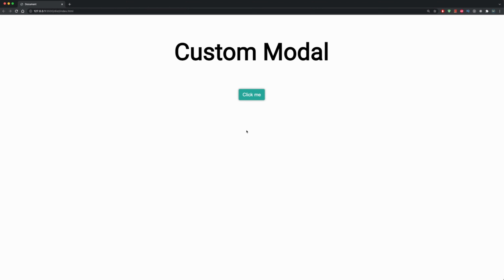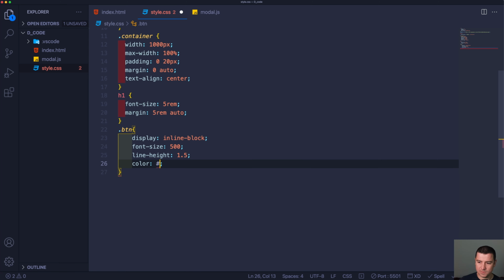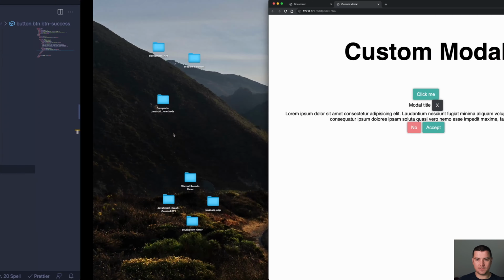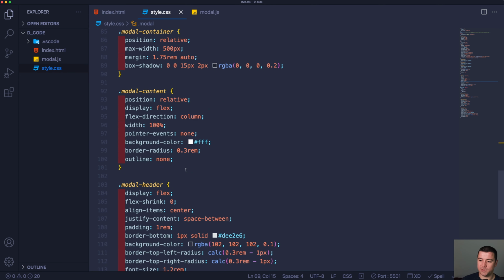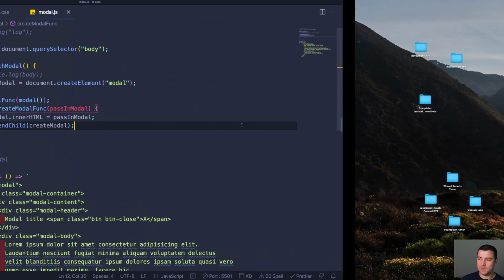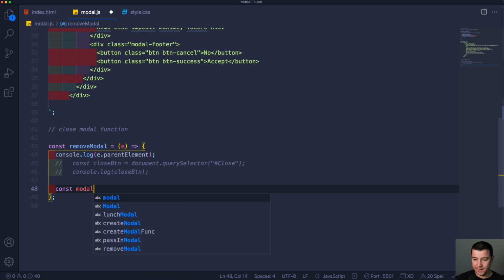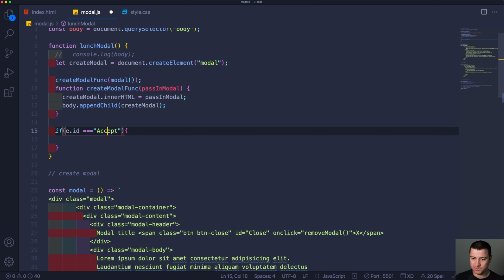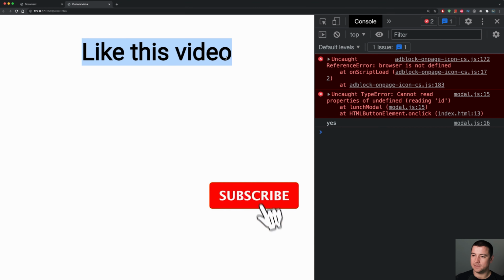Build a Custom Modal using HTML CSS & JavaScript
In this web development project we are going to create a modal component using HTML CSS & JavaScript.

Timestamps:
00:00 - Intro
00:29 - Project overview
02:25 - Project setup
04:40 - Basic CSS styling
08:11 - Button classes styling using CSS
11:09 - Create the modal component in HTML
14:44 - Styling the modal component using CSS
22:27 - Add click event to the button using JavaScript
26:07 - Create the modal component suing JavaScript
29:01 - Close the modal using JavaScript click event listener
32:20 - The this keyword for accessing the button in HTML using JavaScript
39:37 - Create a second modal
44:44 - Toggle between two modals
48:22 - Create a new HTML page using a click event on the closing button